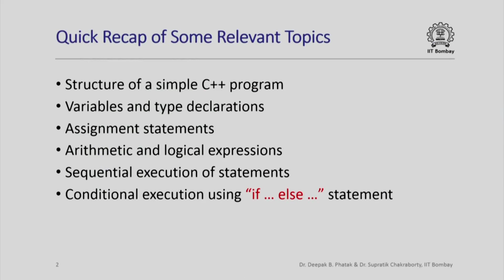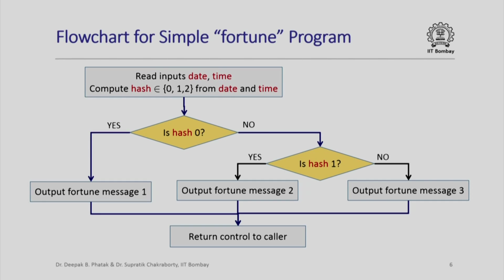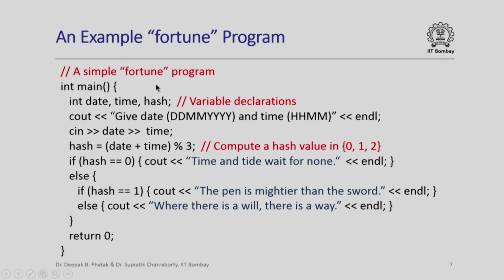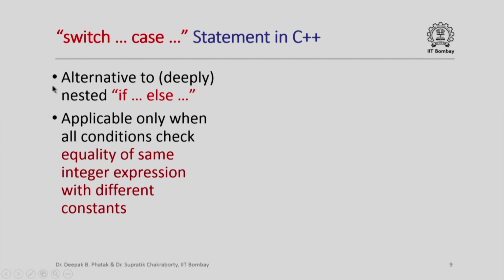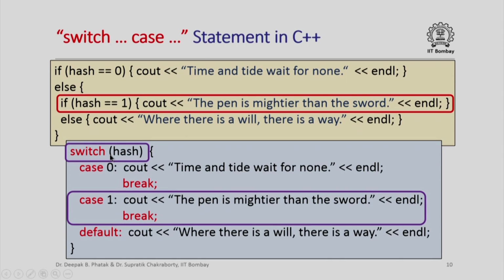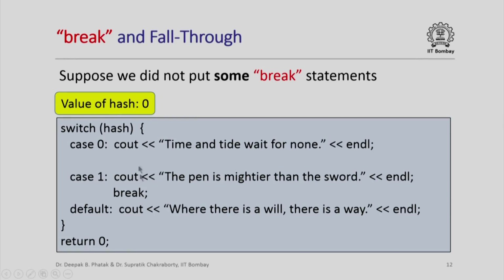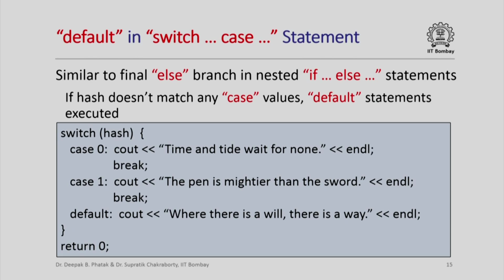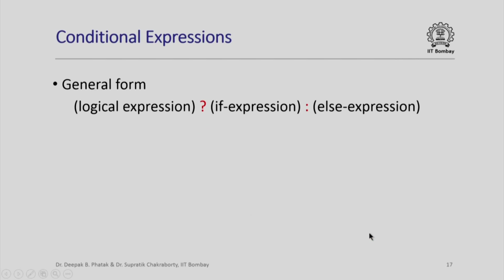CS101x S411B Conditional Execution in C++ Programs IIT Bombay